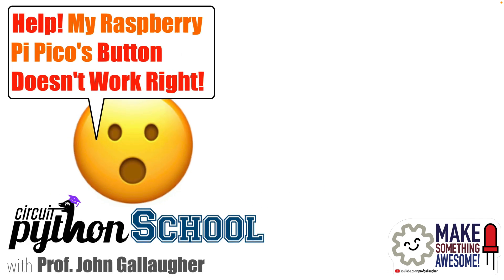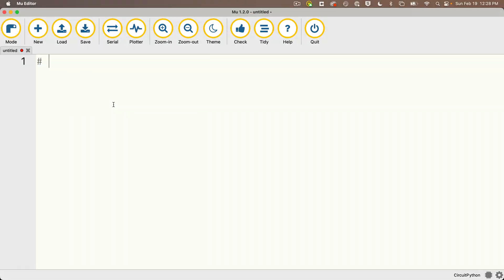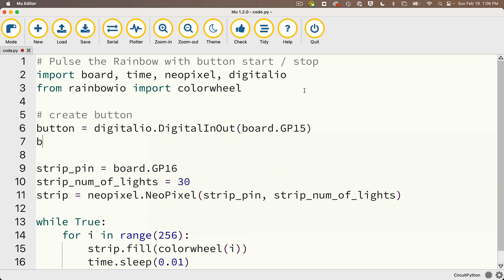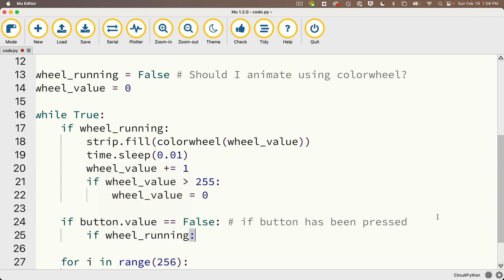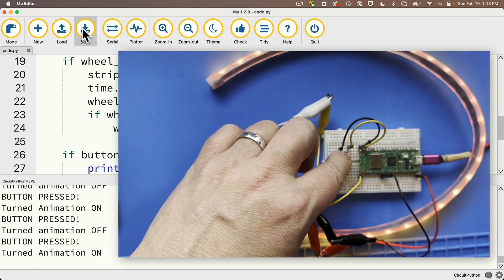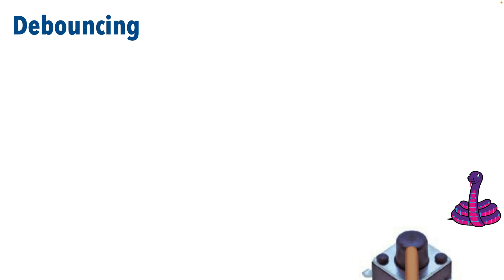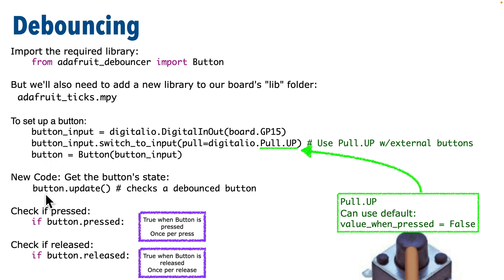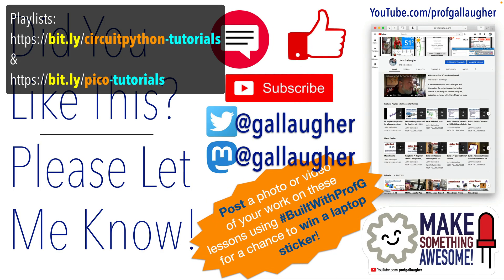Help My Pico Button Doesn't Work! Fix multiple press reporting w/Blocking & Debouncing, + colorwheel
Makers often learn button basics, only to see their buttons fail when seemingly properly set up and coded. This can be incredibly frustrating. This lesson shows how button events are registered, why problems occur, and how to solve them with a while / pass blocking statement, and with debouncing techniques using the adafruit_debouncer library. We also introduce the colorwheel function to easily cycle through a rainbow of colors, and we cover the math syntax +=, -=, *=, and /=.
Part of Prof. John Gallaugher's CircuitPython School & his Physical Computing course.